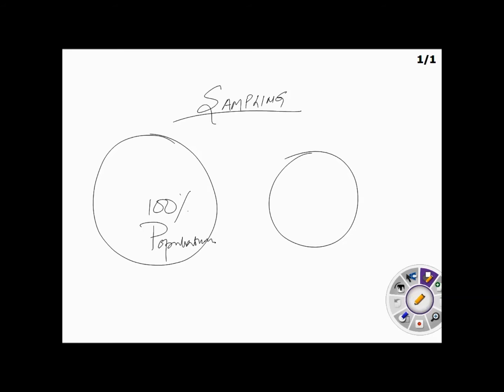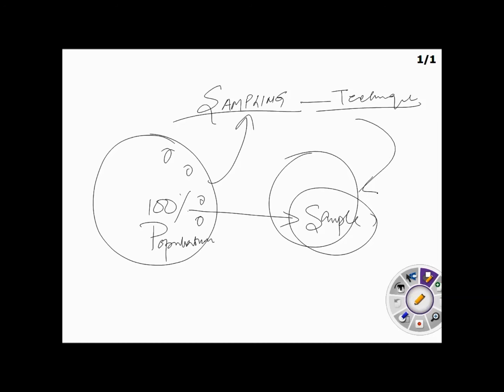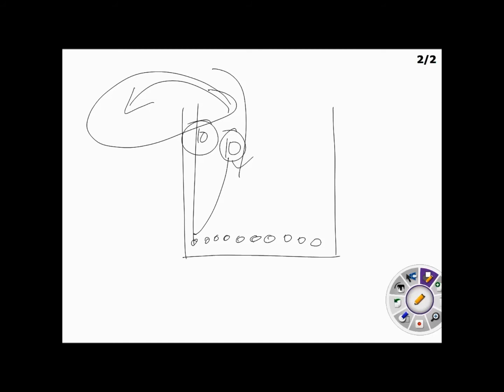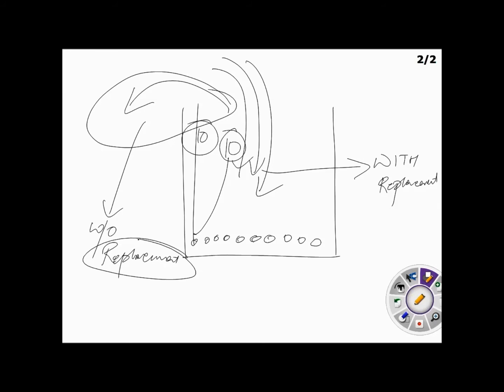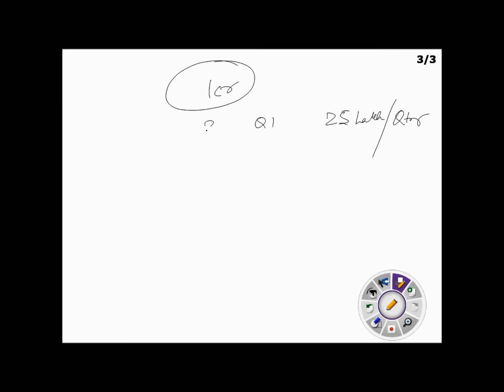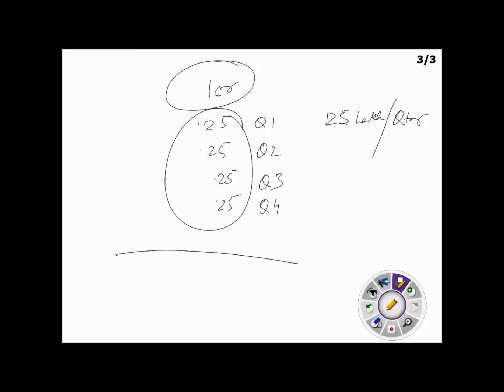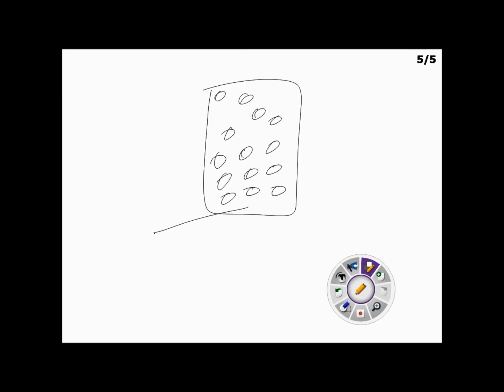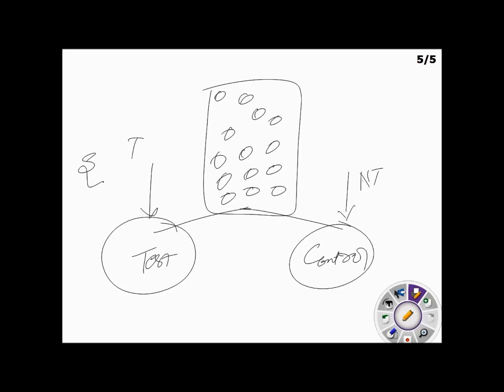What is Sampling-SAS Analytics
Sampling on SAS, Business Analytics Training demo @ PST Analytics